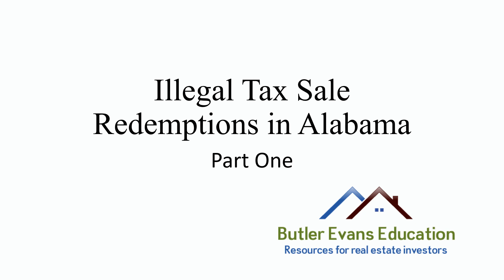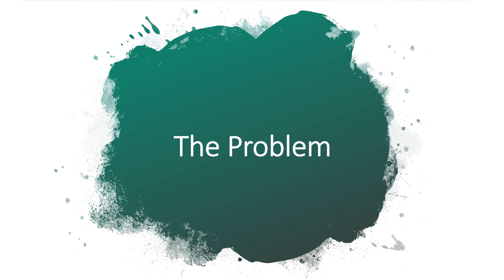Illegal Alabama Tax Sale Redemptions Part One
What to do when an Alabama property owner is allowed to redeem from a tax certificate auction even though they have not yet paid the investor for improvements.